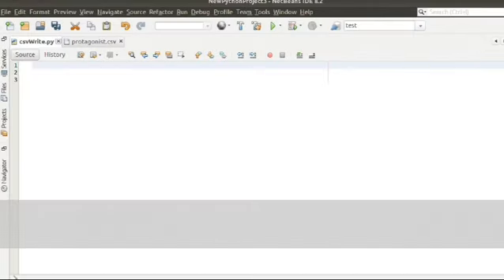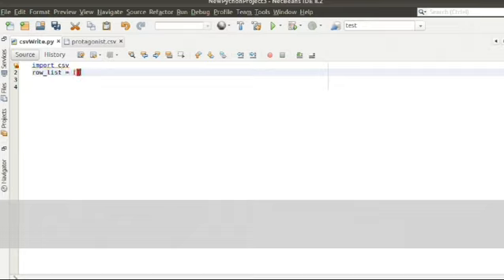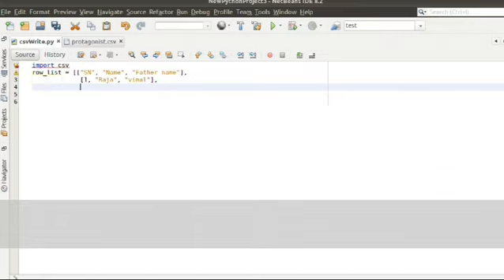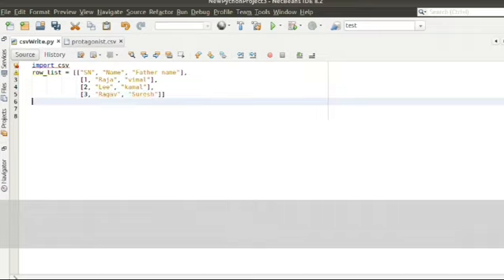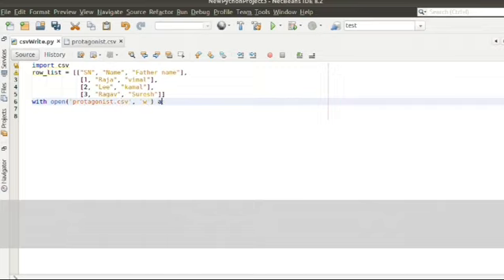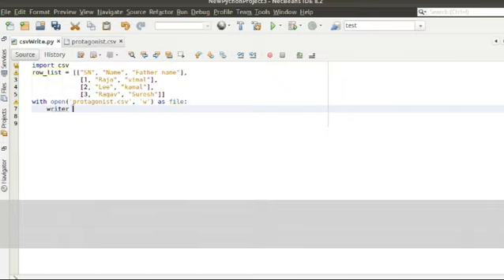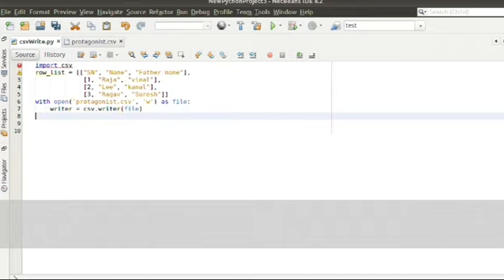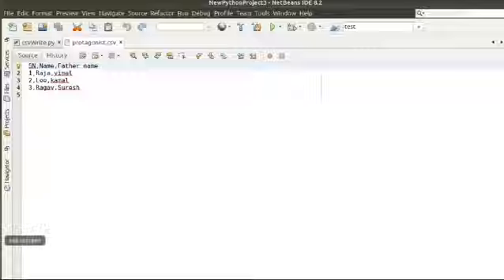To write a python program write csv file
TCSV (Comma Separated Values) is a simple file format used to store tabular data, such as a spreadsheet or database. CSV file stores tabular data (numbers and text) in plain text. Each line of the file is a data record. Each record consists of one or more fields, separated by commas. The use of the comma as a field separator is the source of the name for this file format. Let’s discuss How to Write to CSV Files in Python.